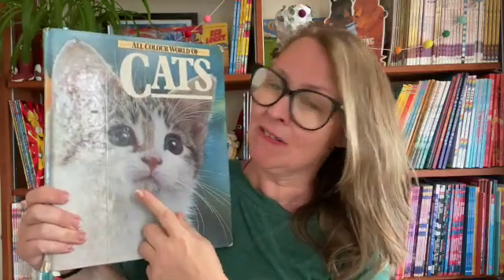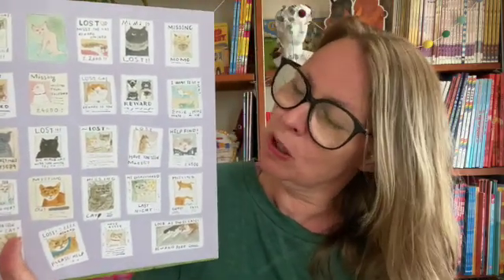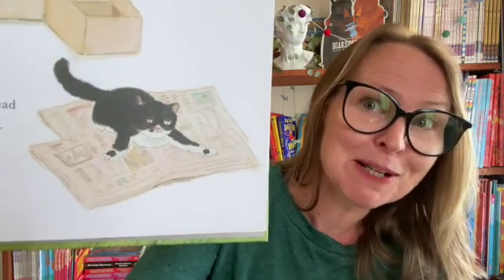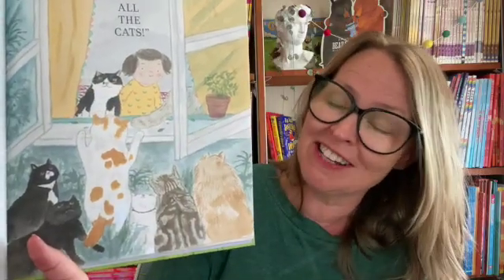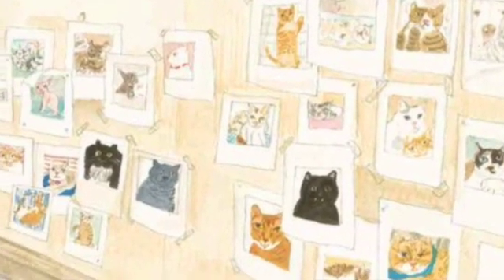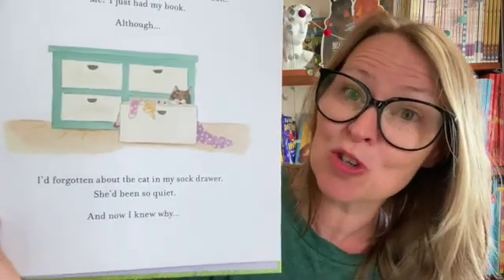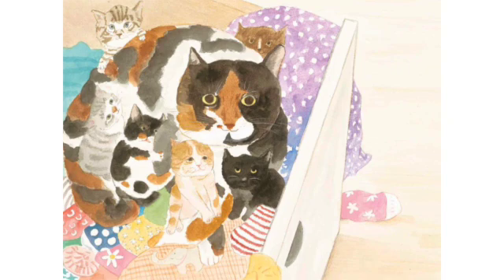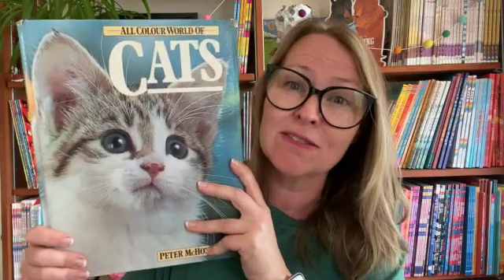The Pawed Piper, read by author Michelle Robinson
A young girl wants a cat of her very own, just like the one in her book or like her granny's cat, Hector. But when she tries to attract one with balls of yarn and saucers of milk, who should arrive but Hector -- and dozens of his friends! But when 'lost pet' posters show up around town, she realises her plan may have worked a little too well...

Please do not reproduce any part of the book without first seeking appropriate permission from its publisher. Thank you.

THE PAWED PIPER is published by Walker Books in the UK.